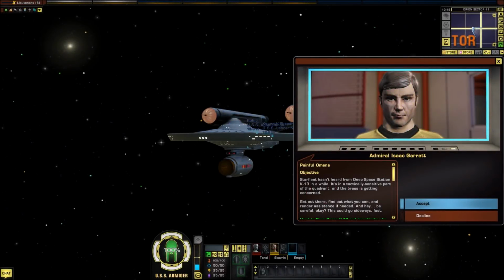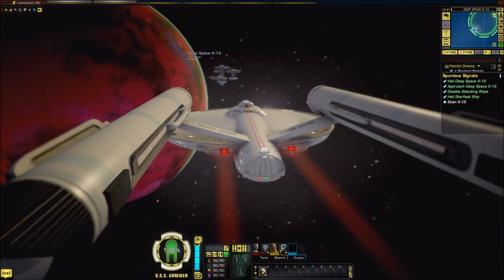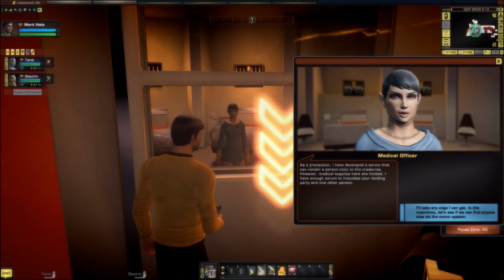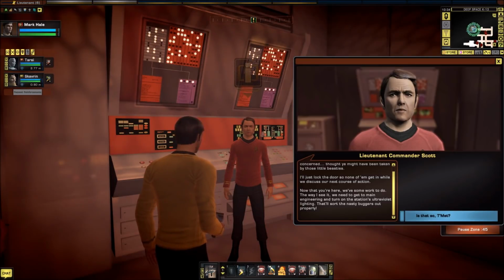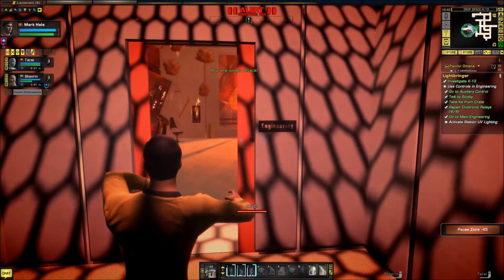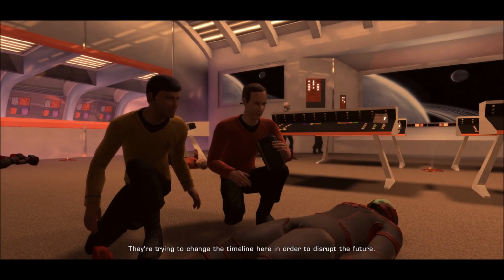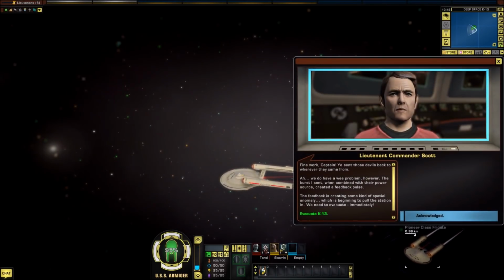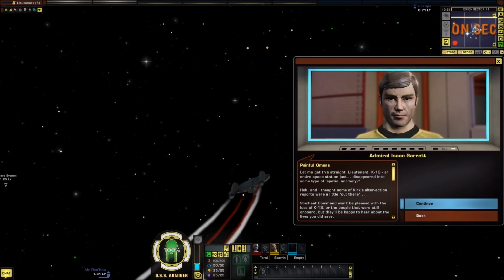The Neural Parasites | Star Trek Online: E03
PAINFUL OMENS
The Neural Parasites are back, on your back!
We team up with some unexpected allies against a threat that never should have been.

Star Trek Online is full of stories and call-backs to the TV series of days gone and to come. Set in the Star Trek universe's 25th centuary it places you in the centre of these events in an ever expanding series of tales.
Join me as I fulfill the role of a Starfleet captain, Mark Hale as he works his way up the ranks begining in the 23rd centuary aboard the USS Armiger.

Star Trek, Star Trek First Contact and Star Trek Enterprise/Voyager/Deep Space Nine and The Next Generation are all owned by Paramount Pictures and distributed by CBS.